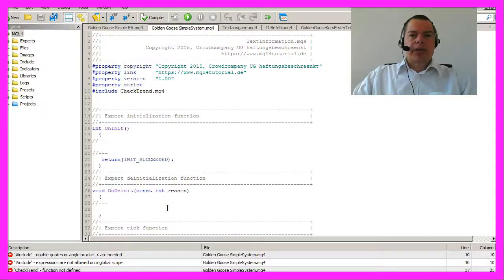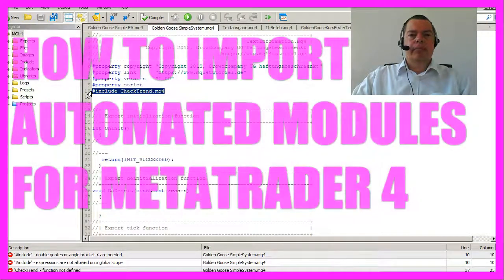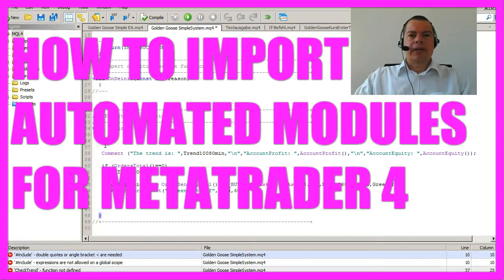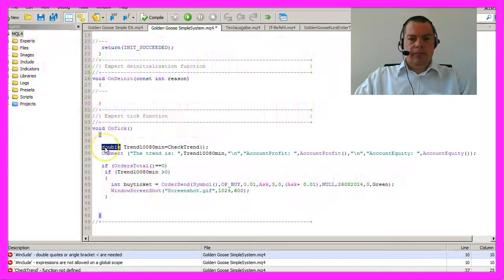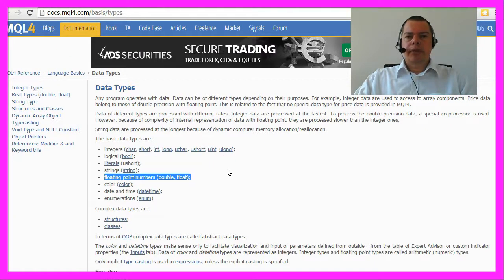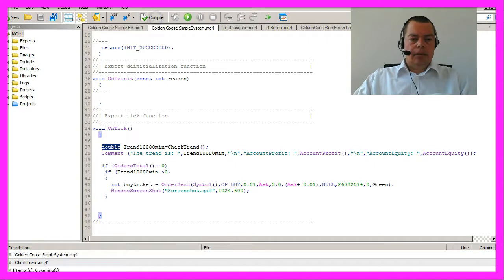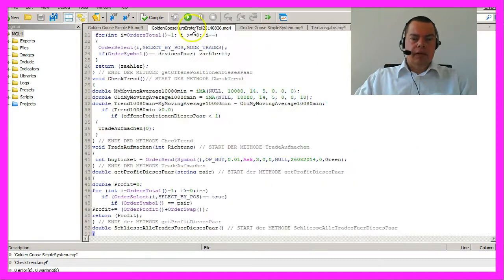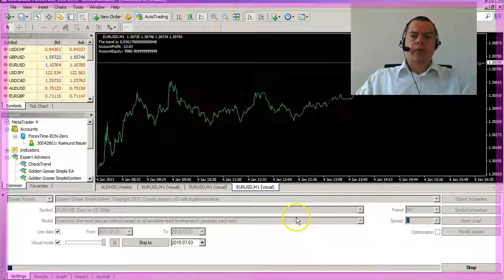MQL4 Tutorial Bootcamp2 - 3 Import the new MQ4 Module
In the last part, you have created your first MQ4 module, but I’ve made a little mistake. I wanted to include the file in the main expert advisor but I got this error because I forgot the double quotes. Now, the import should work. Right at the start, in the OnTick function, we are going to call our new created CheckTrend function. It will return a double value. What does it mean?
You can look up data types in the MQL4 reference. The data type double is for floating point values and that’s exactly what we need. Now, we click the Compile button and we have no errors and no warnings. One more thing, if I change anything in my systems, I will save them with a new name. Very often, I will use the date. Let’s hit the F4 key again and choose the new EA. Okay, it works.